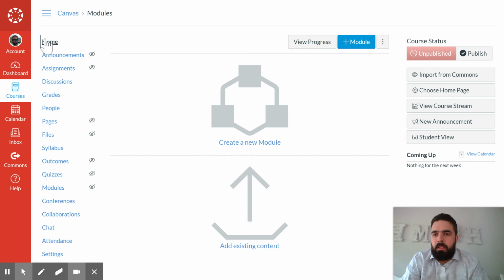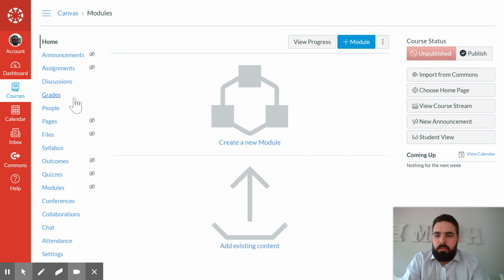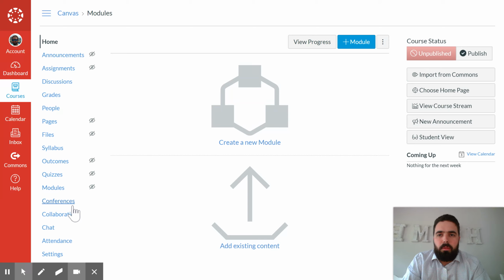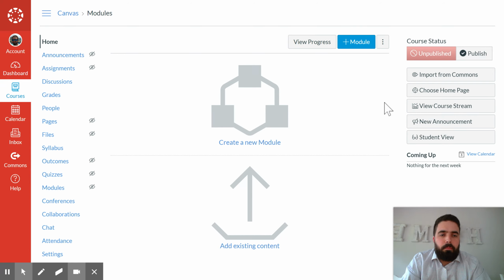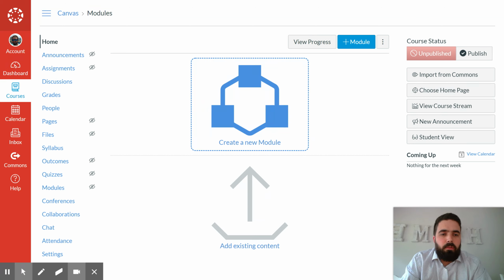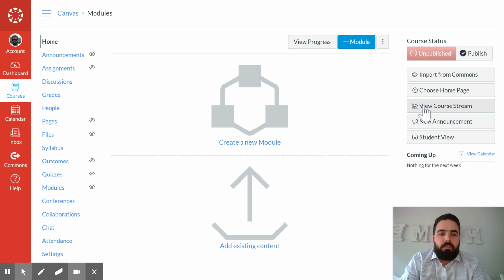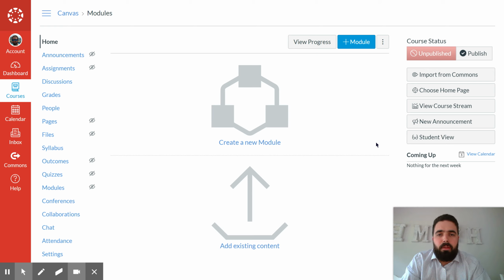Setting Up Your Classroom In Canvas LMS Part I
Part 1 of setting up your classroom-